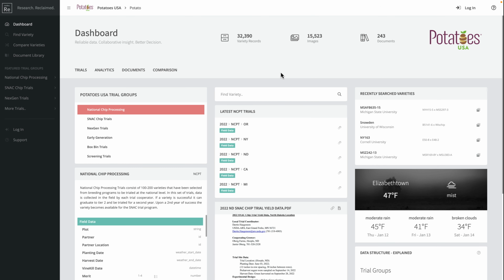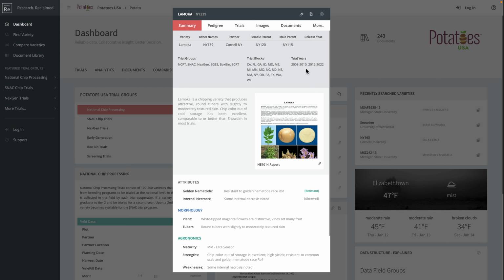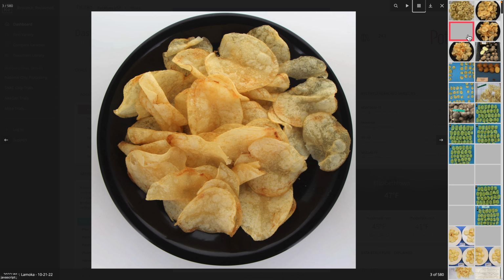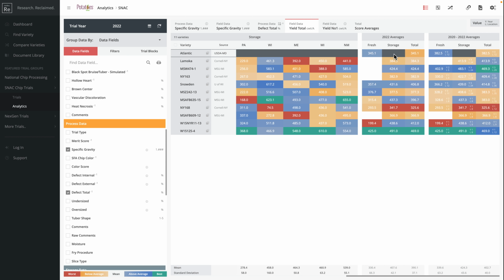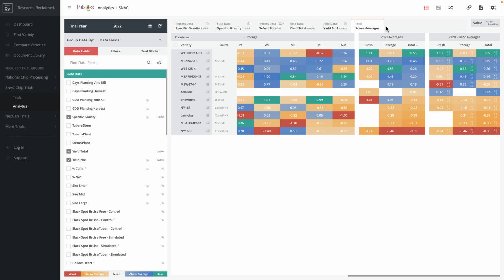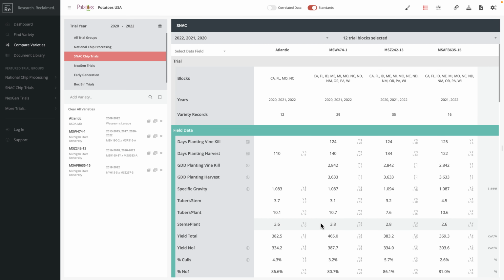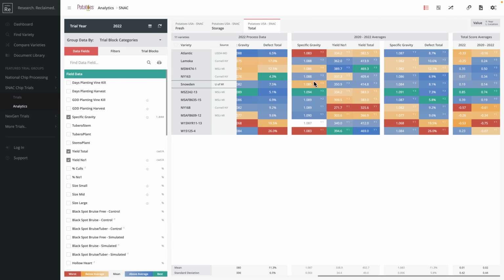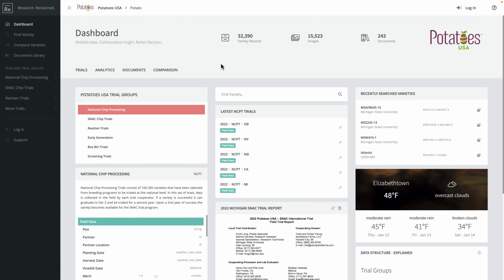An Introduction to Medius.Re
At Medius Ag, we empower collaborative agricultural research by merging accuracy and accessibility in our data management solutions. Our roots are in agriculture and it's how we got our start--we even use our own data management product and have for the last 10 years. We understand first-hand that your data needs to be reliable and available whenever you need it.